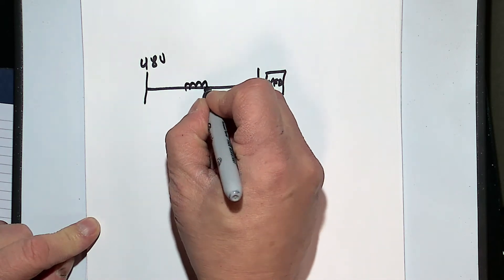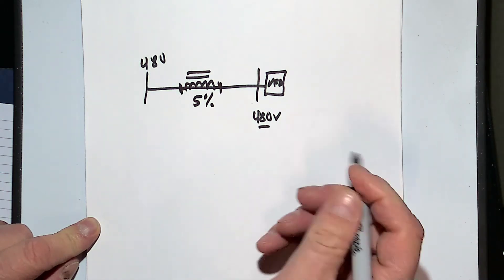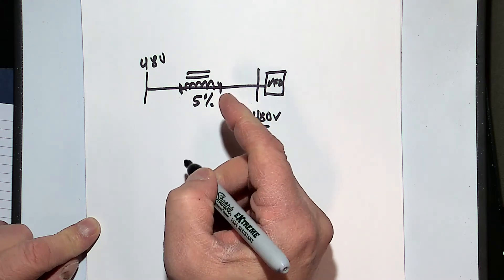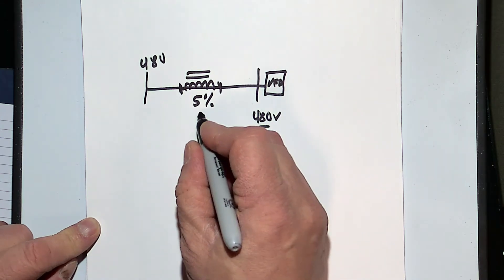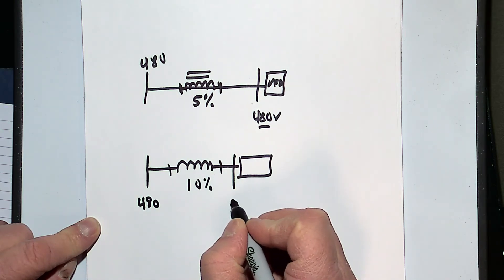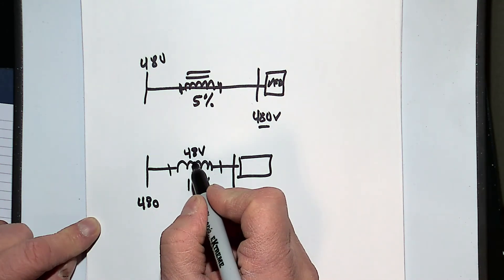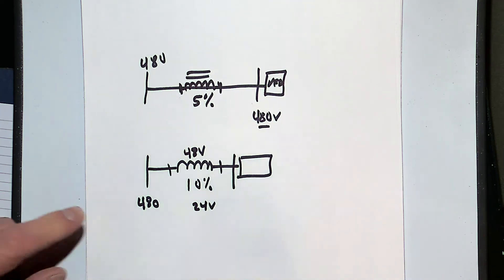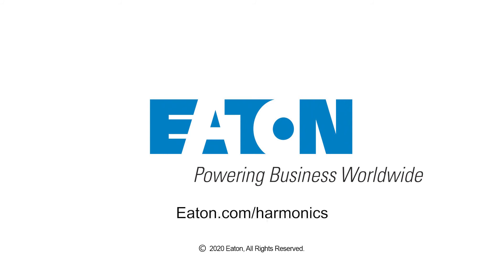12 - Does a 5% reactor cause a 5% voltage drop at my drive? What if I used a 10% reactor?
Learn if the voltage into your VFD is reduced significantly by having a 5%  or 10% line reactor in front of your drive || Eaton, Power Quality, Dan Carnovale explains, Harmonic FAQ, Power Systems Experience Center, IEEE-519